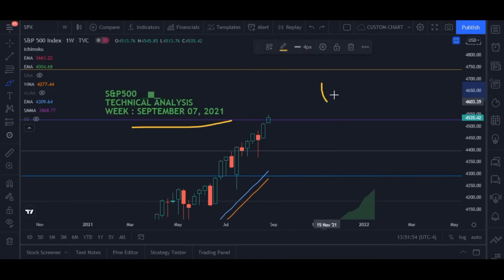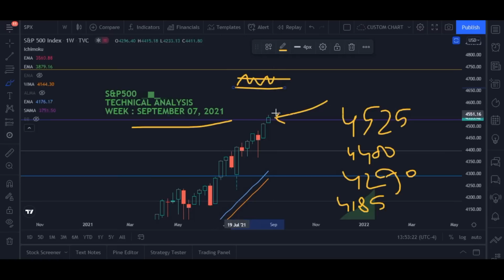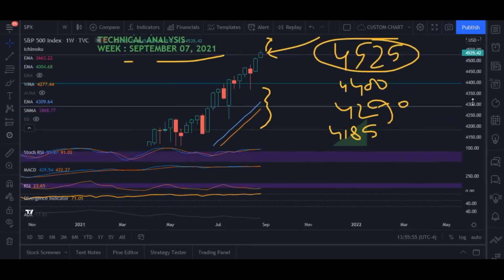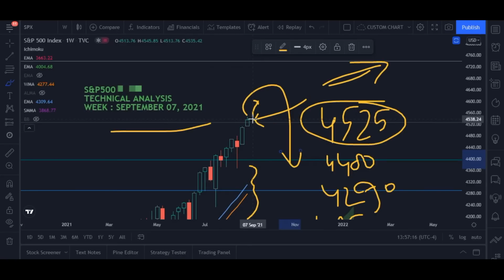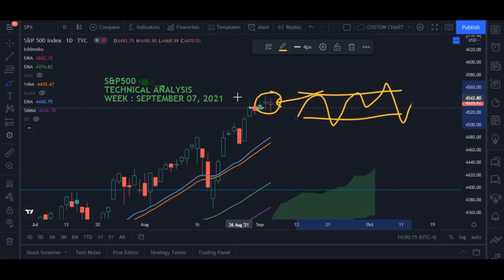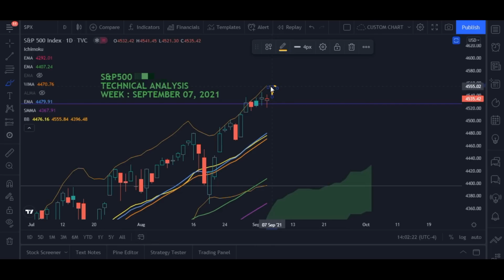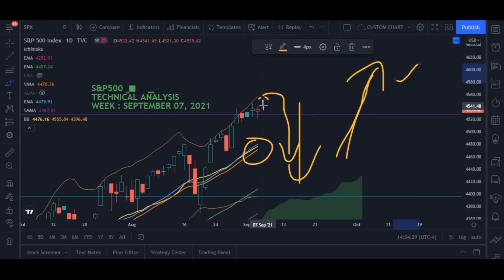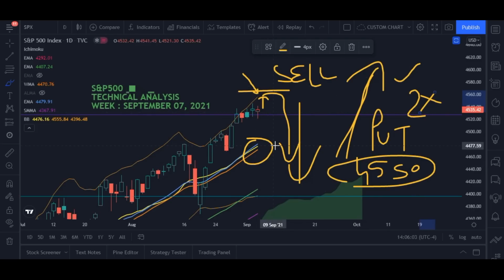S&P 500 Index Technical Analysis - Week 07-Sep-2021